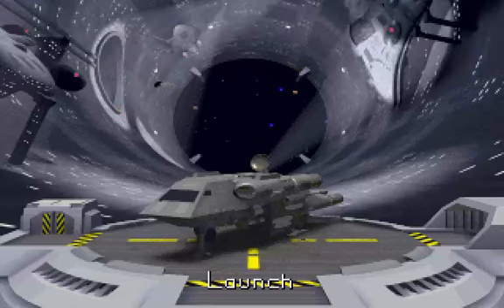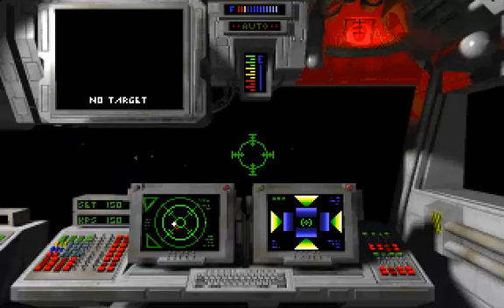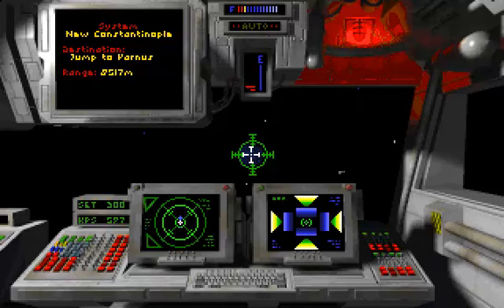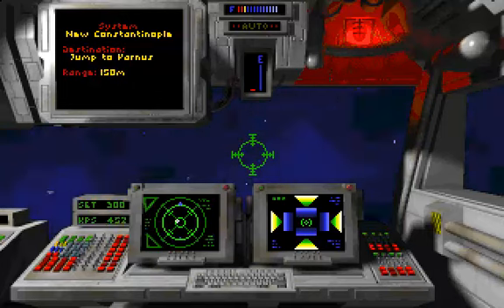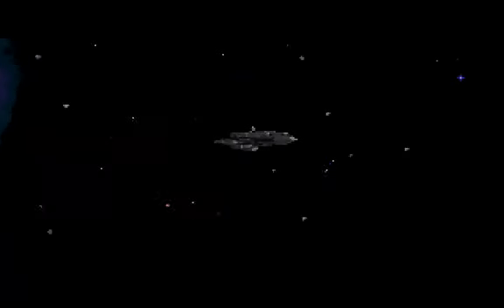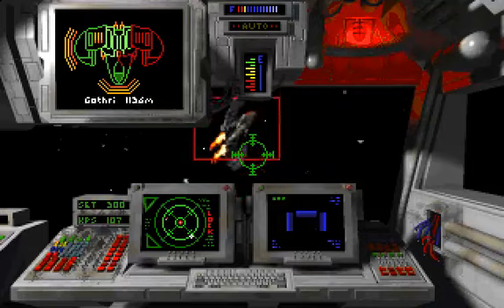Let's Play - Wing Commander: Privateer - 6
The Tarsus holds up... eventually... to the hardship of the Potter Quadrant